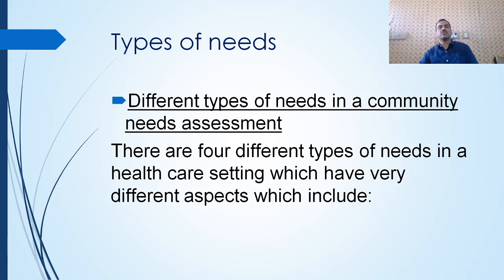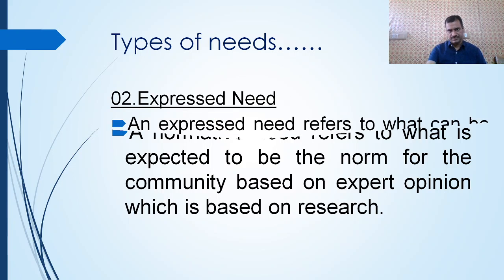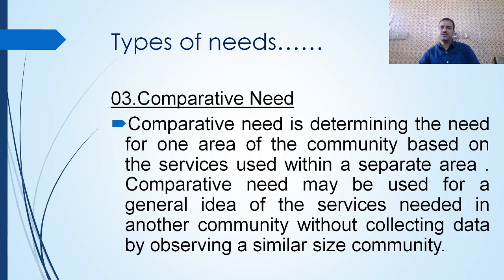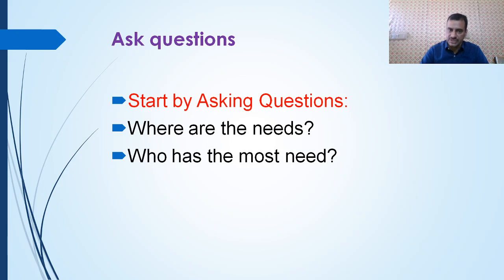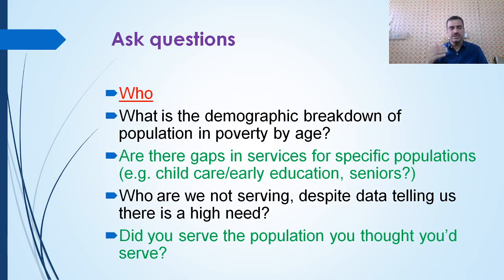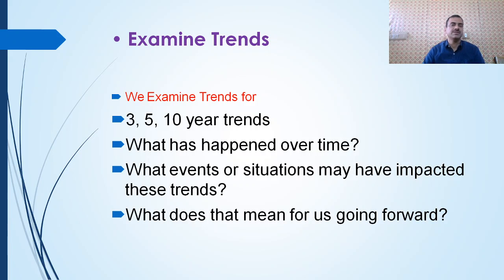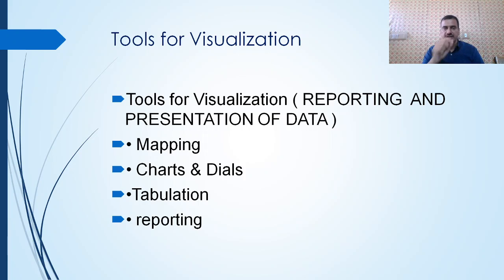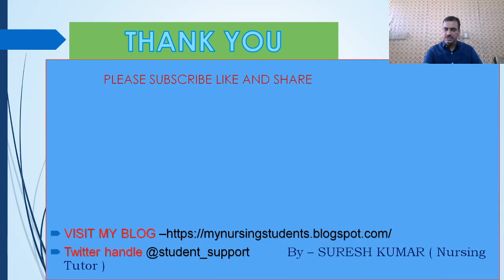community need assessment CNA ENGLISH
commnutiy health nursing
home visit
participatory learning for action
nursing classes